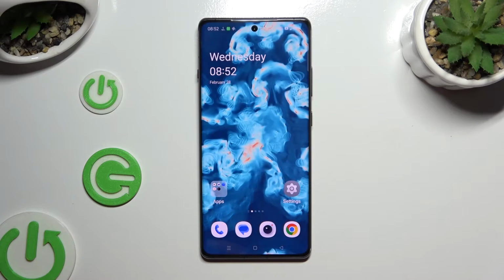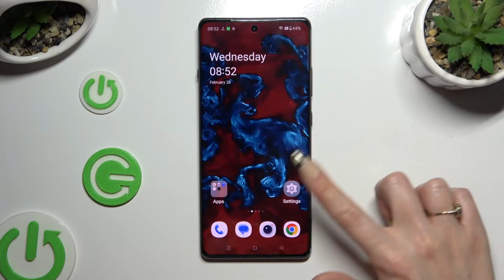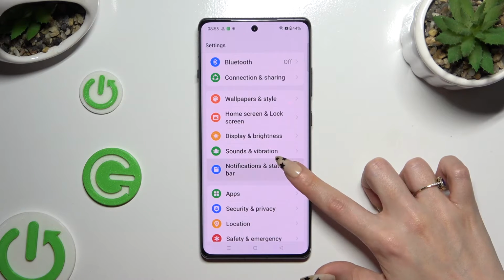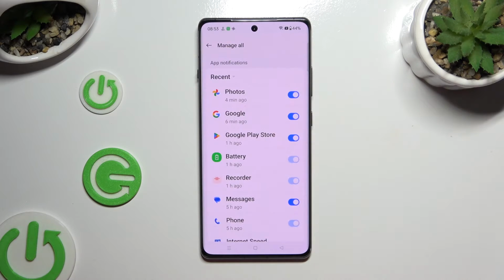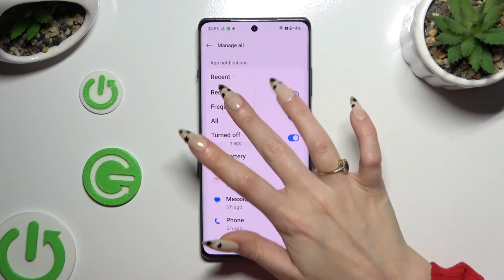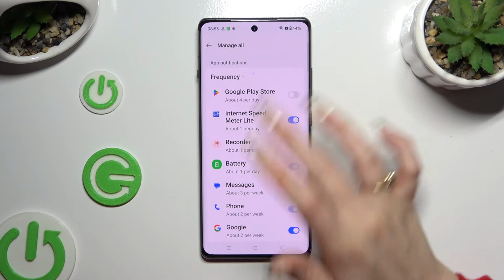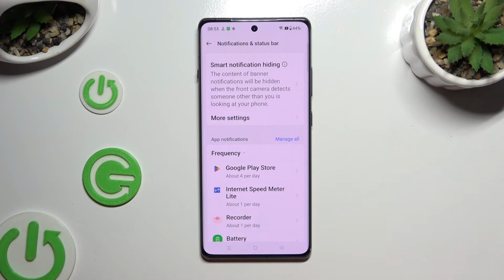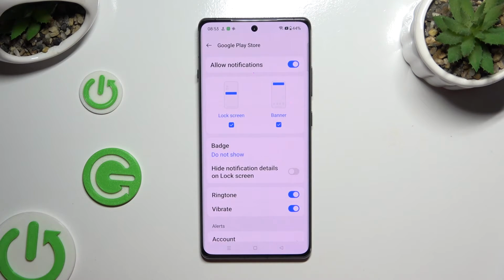How to Turn On/Off App Notifications on OnePlus 12R?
Find out more:
In this tutorial, you'll learn how to manage app notifications on your OnePlus 12R smartphone, allowing you to control which apps can display notifications and customize your notification preferences. App notifications provide valuable information and alerts from various apps installed on your device, such as messages, emails, social media updates, and reminders. However, an overwhelming number of notifications can be distracting or disruptive, affecting your productivity and focus. With the OnePlus 12R, you have the flexibility to easily turn app notifications on or off according to your preferences. This tutorial will guide you through the steps to enable or disable app notifications on your OnePlus 12R, empowering you to take control of your notification settings and manage your device more effectively.

Why would someone want to turn off app notifications on their OnePlus 12R smartphone?
What types of app notifications can users expect to receive on the OnePlus 12R?
Can users customize notification settings for individual apps on the OnePlus 12R?
What are the default notification settings on the OnePlus 12R, and how can users access and modify them?
How does enabling or disabling app notifications affect battery life and overall device performance on the OnePlus 12R?